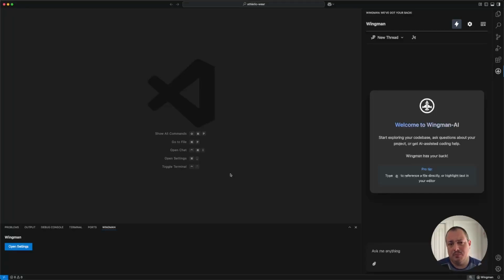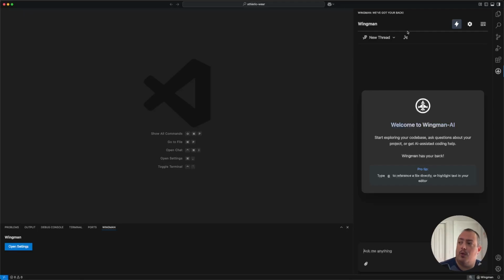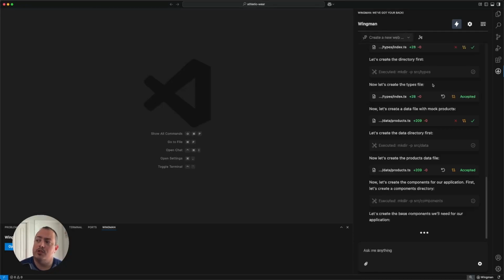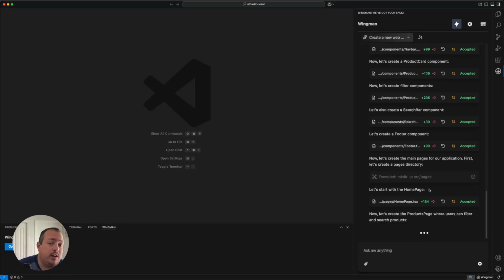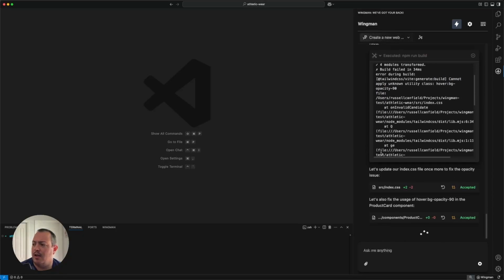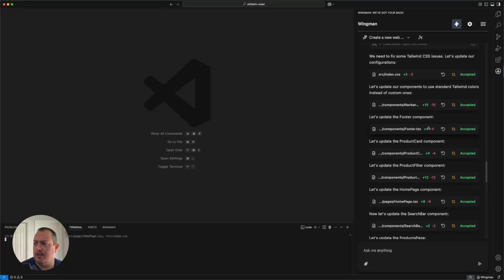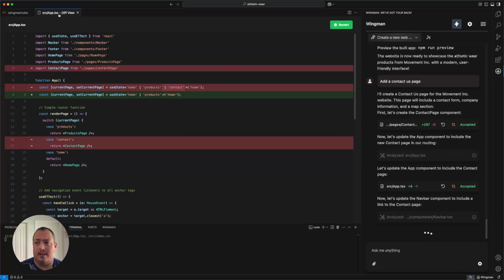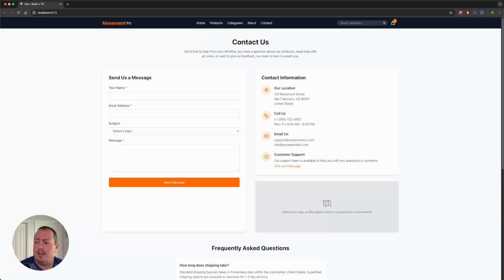Wingman-AI - Generate a project from scratch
Learn tips and tricks to generate a project from scratch, use a custom rules to record project context and more! Wingman-AI is ready to tackle any task of any complexity.